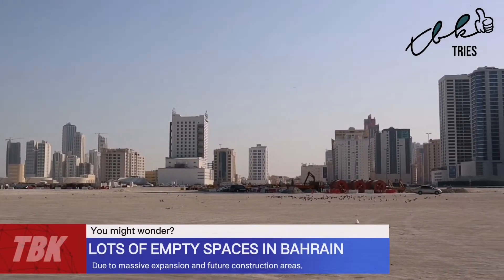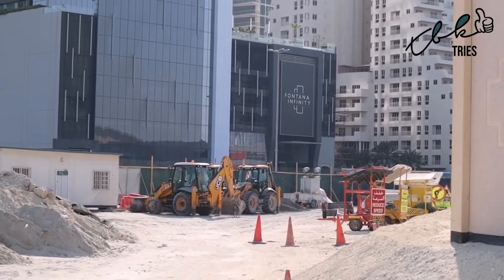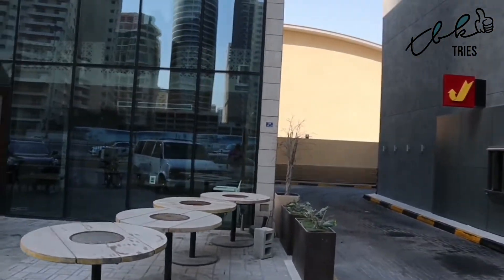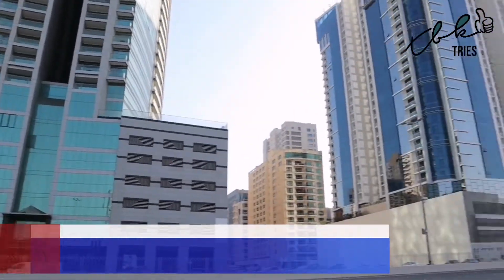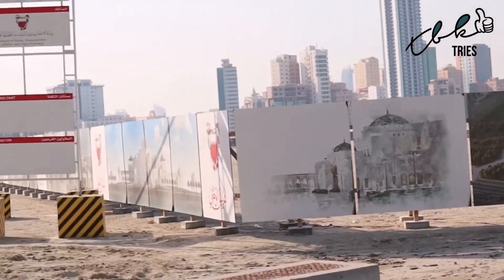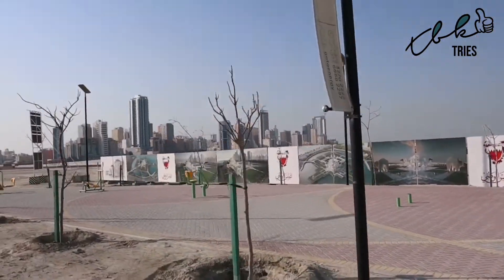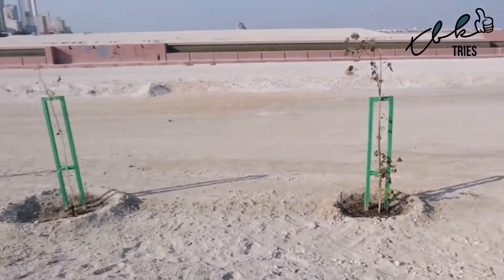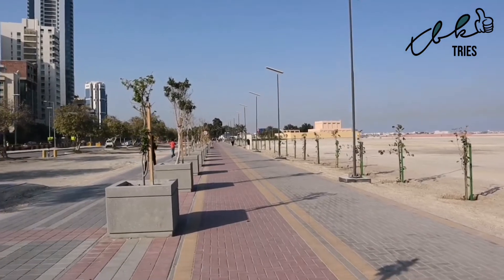City Walk - Al Najma to Coral Bay (PART ONE)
We have tried walking even more to show you the view of Al Najma from the beautiful  city skyline view all the way to not so beautiful spots in the area.